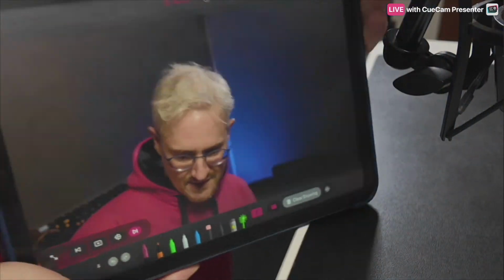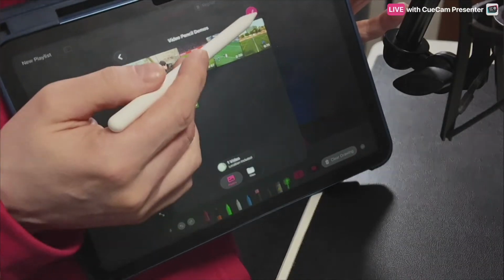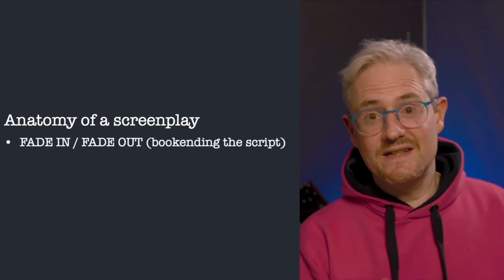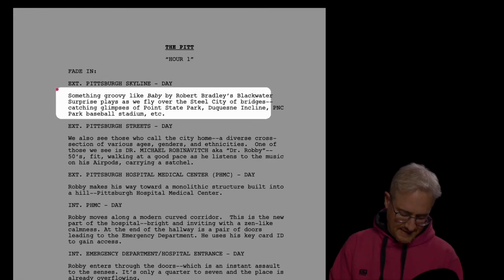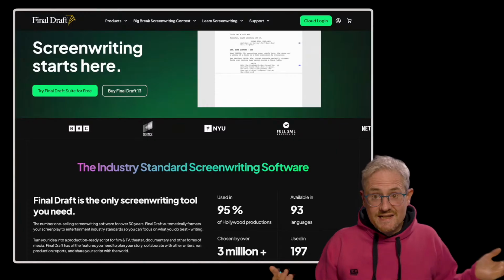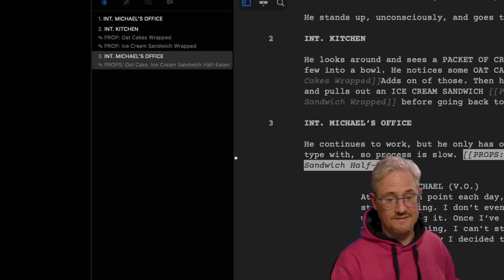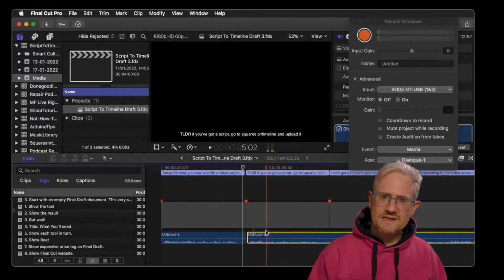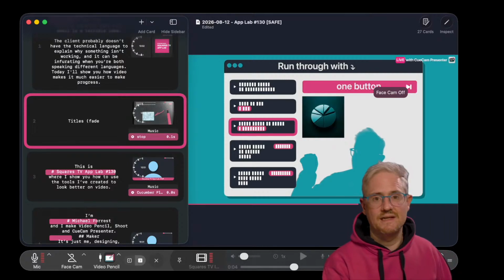Screenwriting for Content Creators // Betas incoming - Squares TV App Lab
Today we’ll cover the anatomy of a screenplay and how you can adapt it to content creation.

I’ll talk about how to write a story, and what tools you can use.

BETAS INCOMING

I’ve got a Video Pencil 2.1 beta on TestFlight and a CueCam 4.0 beta on its way. Find out what’s new (it’s a lot!).

LINKS